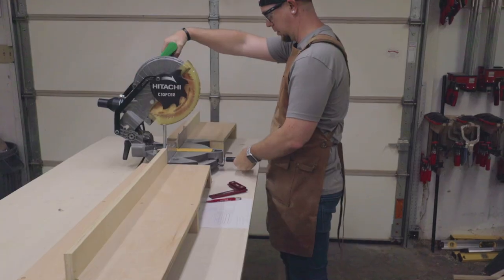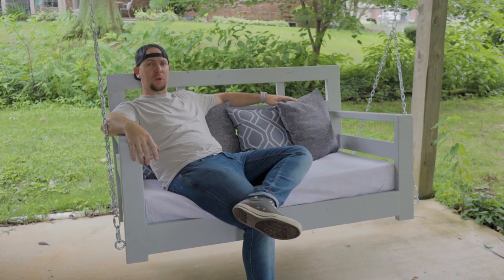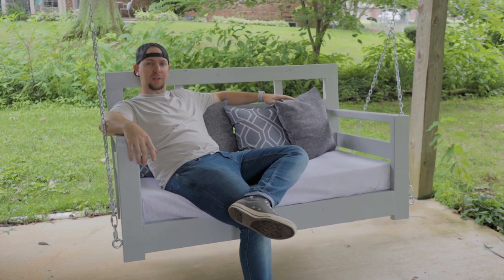Crib Mattress Porch Swing | Build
Watch me build a simple porch swing that uses a crib mattress for a cushion.  A few 2x4s, a could 2x6s and some plywood is all you'll need to make your own too.

Bosch 12V Drill and Driver combo
Graco Ultra Cordless Paint Sprayer
Bosch 5" RO Sander
canon Eos M50
canon 11-22mm lens
canon 22mm lens
rode mic
manfrotto tripod

Amazon store